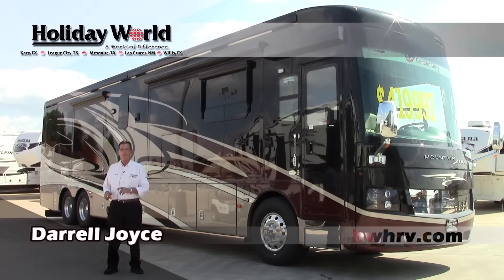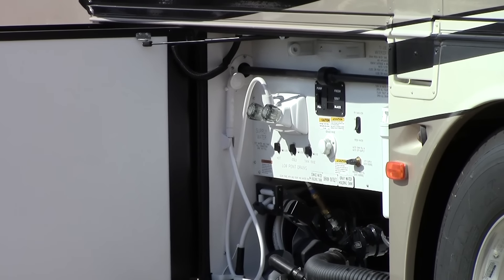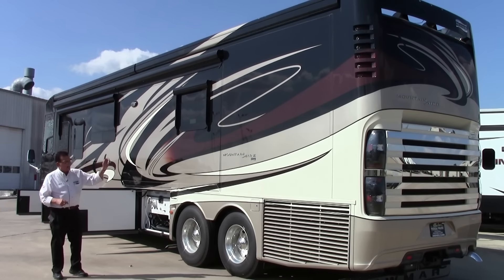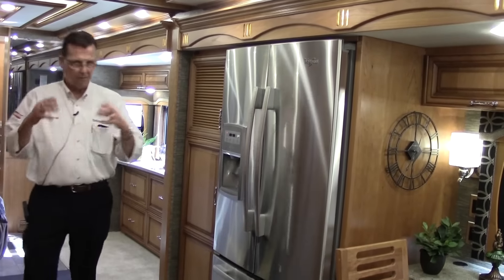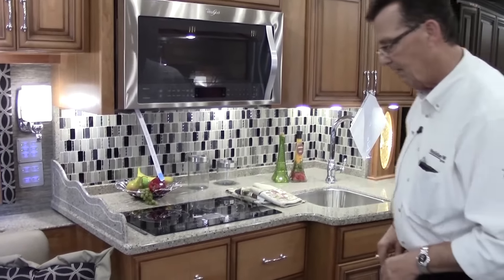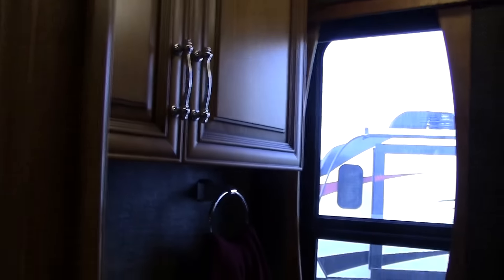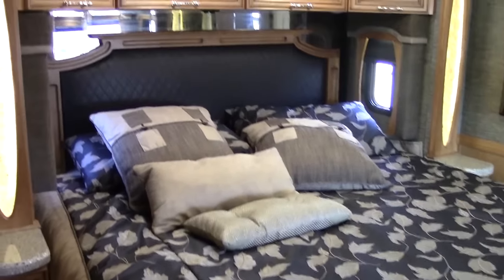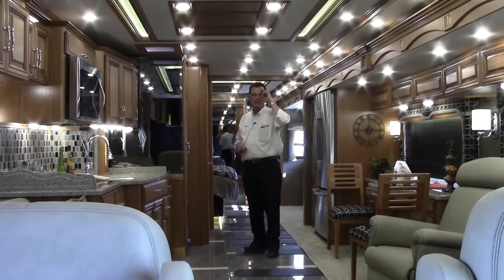New 2015 Newmar Mountain Aire 4503 Class A Diesel Motorhome RV - Holiday World of Katy, Texas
New 2015 Newmar Mountain Aire 4503 Class A Diesel Motorhome RV - Holiday World of Houston in Katy, Texas